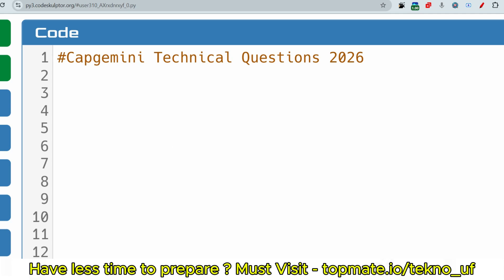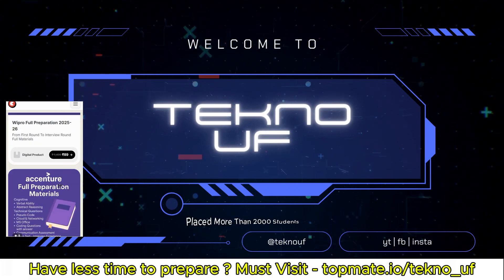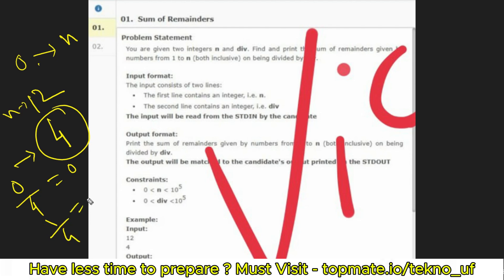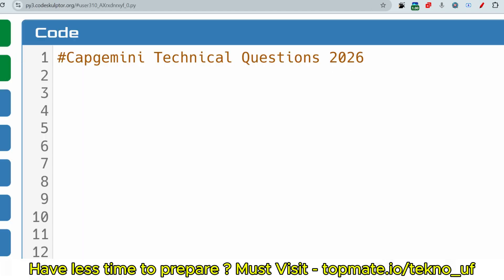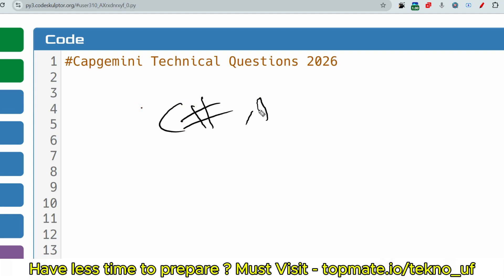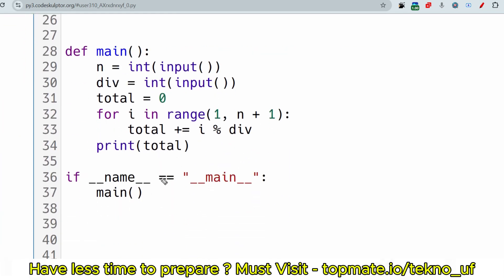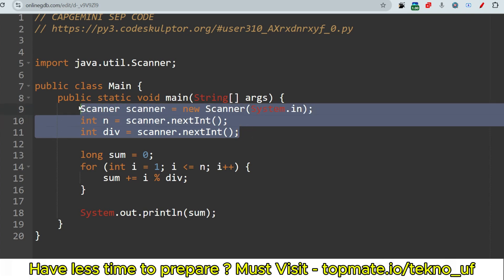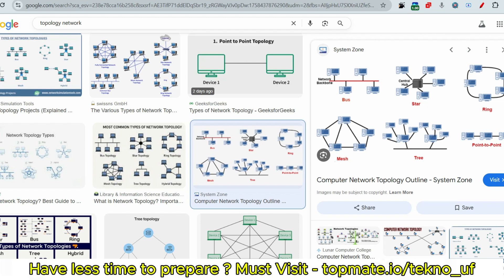6.5 LPA Confirmed😍 || Capgemini Coding Questions 2025 || Capgemini Technical Assessment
Capgemini Pseudo Code Questions || Capgemini Previous Year Questions ||
How to solve any Pseudo Code easily ? UBK ANNA || Tekno UF

Have less time to prepare ? Must go through these

🚀 Welcome to the Ultimate Capgemini Pseudo Code Preparation Guide for 2025 Batch! 🚀

Are you gearing up for Capgemini's recruitment process in 2025? Look no further! This video is your one-stop destination for mastering Capgemini Pseudo Code and acing the interview.

🔍 In this video, we cover:
- Capgemini Pseudo Code Concepts
- Pseudo Code MCQs for Practice
- Previous Year Question Paper Analysis
- Theory Questions Explained
- Pseudo Code Questions Specific to 2025 Batch

📈 Boost your preparation with insights into:
- Capgemini Recruitment Process
- Previous Year Coding Questions
- Pseudo Code Questions from Past Years
- Expert Tips to Crack Capgemini Interviews

- Study Materials
- Tips and Tricks
- Success Stories
- Discussion on Previous Year Questions

Get ready to outshine the competition and secure your spot in Capgemini's 2025 recruitment! Don't miss out – hit play now and level up your Pseudo Code skills. 🌐 Capgemini PseudoCode CapgeminiRecruitment2025 InterviewPrep CodingQuestions CareerOpportunities JobSearch TechJobs CapgeminiHiring 🚀